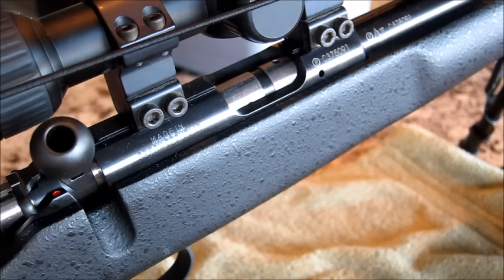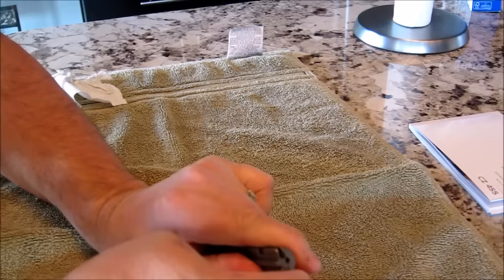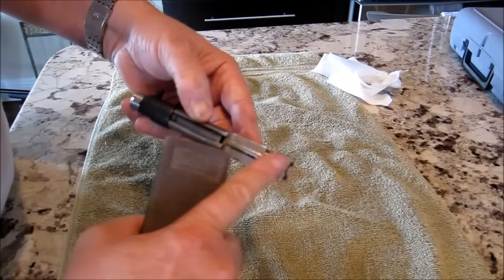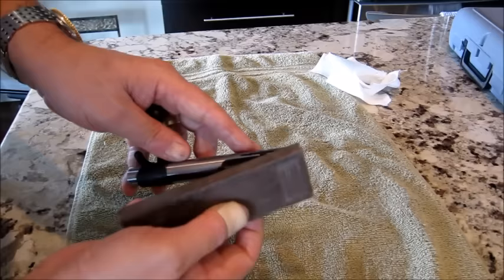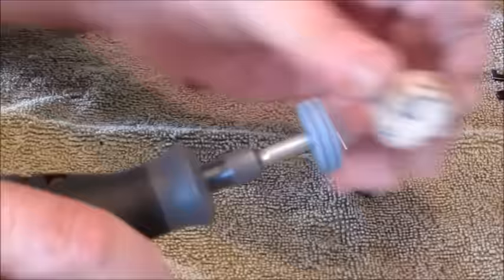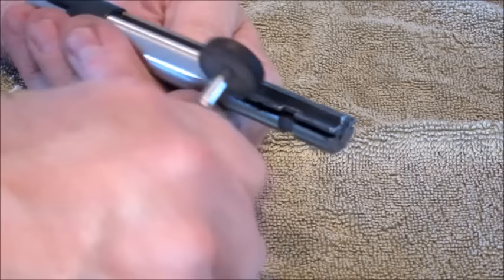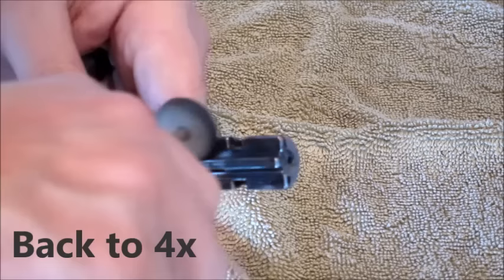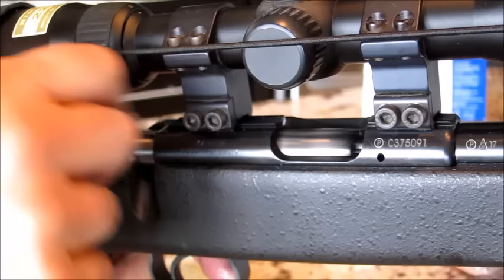Polish your Bolt to Silky Smooth in 20 minutes - (Shown on CZ 455)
Using a fine sharpening stone and a polishing wheel impregnated with jeweler's rouge, I'll show you how to polish the rough factory finish to buttery-smooth in 20 minutes.

Note that you are only taking sharp microscopic rough spots off and then microscopically polishing.

Please notice that so little metal is affected that the acid etching serial number is still clearly visible on the bolt after the stonework and polishing.

The stone is ultra fine, about as much as the unglazed part of a porcelain coffee cup bottom.

The polish is a jeweler’s rouge stick that is impregnated onto a small polishing wheel.

Also note that after-work smoothness is shown without any oil applied.

For the concerned purists- be assured that there’s no sloppiness or damage done. The bolt is TIGHT, just not rough, grinding, and sticky any longer.

Yes, CZ should have done the finish work, but regardless, this 455 is an absolute joy to manipulate and shoot now. Maybe 500-1,000 rounds would have corrected the problem, but this definitely did. ;)

Please like and/or comment!  ;)